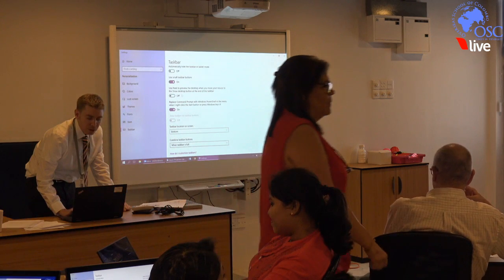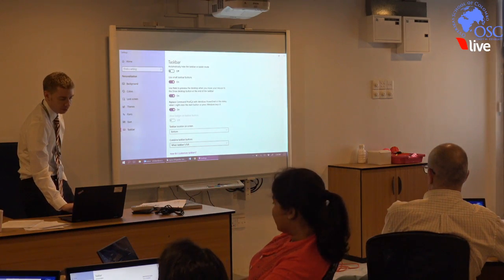Windows Introduction Training